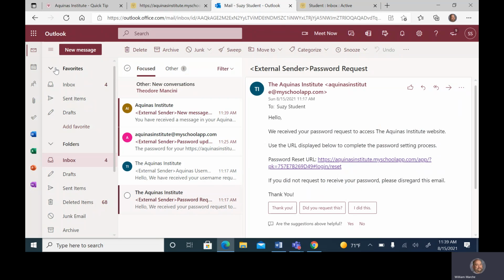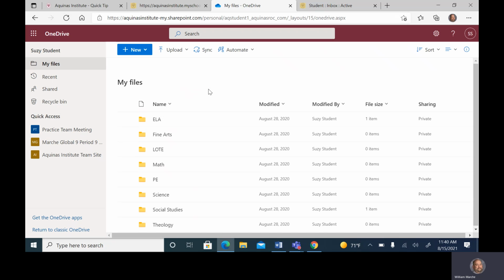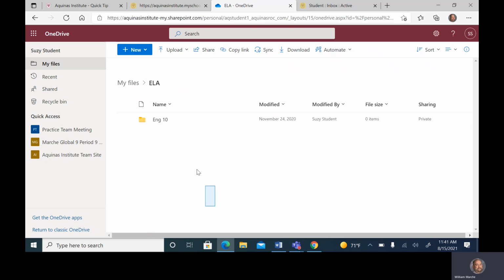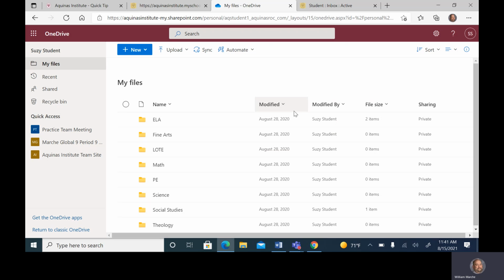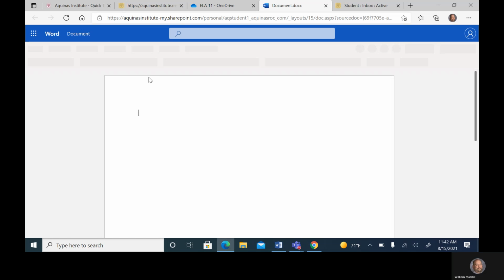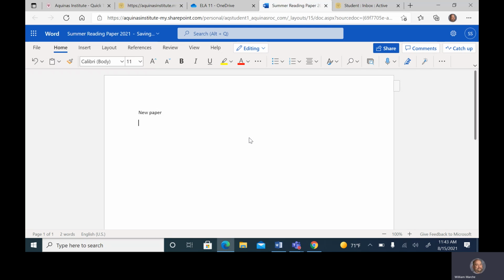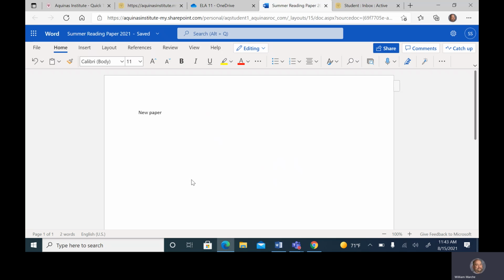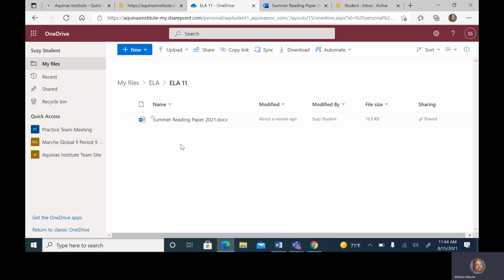Introduction to Aquinas Student Portal Video 7 Onedrive